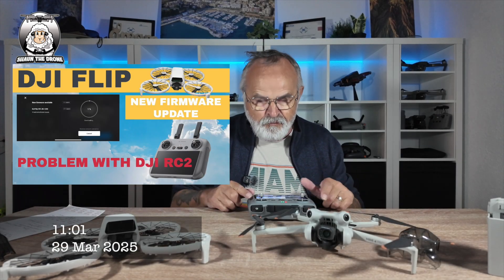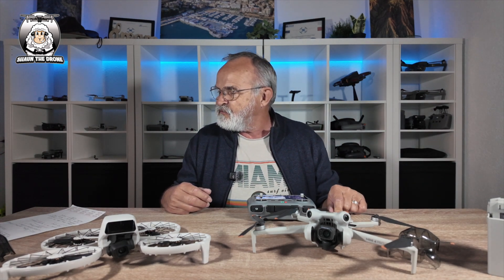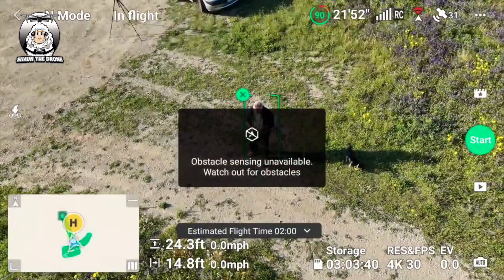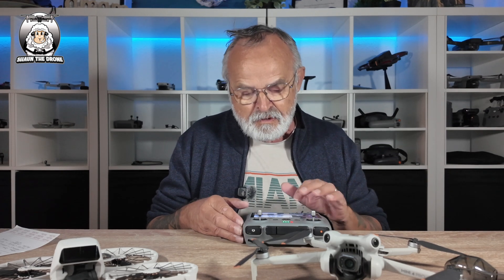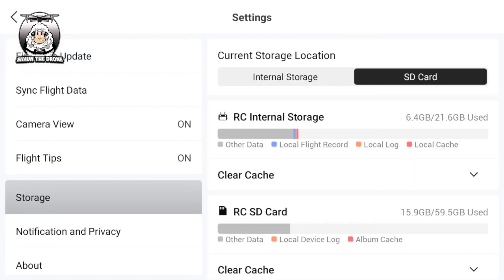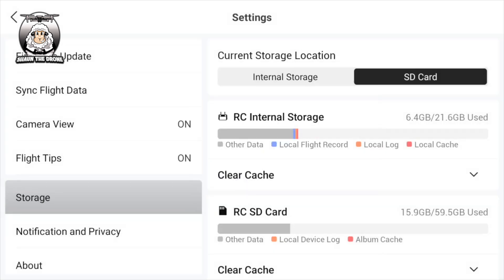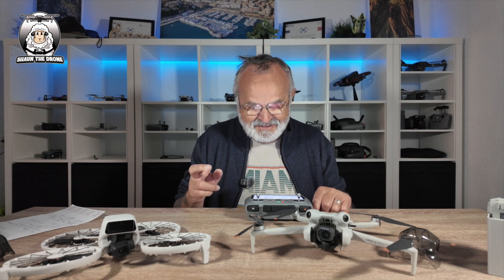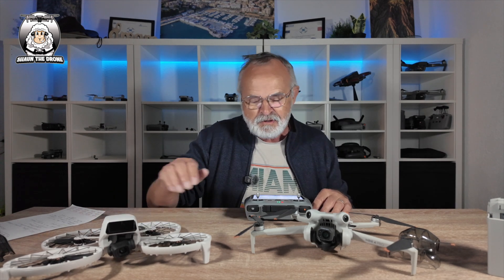DJI Flip latest firmware update problem when using DJI RC2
DJI Flip firmware update (28th March 2025), when using the DJI RC2 has caused a problem when taking a screen record.